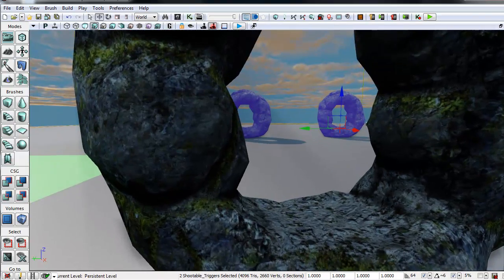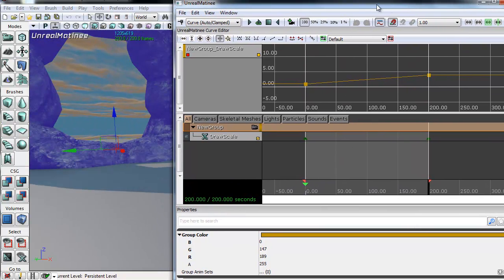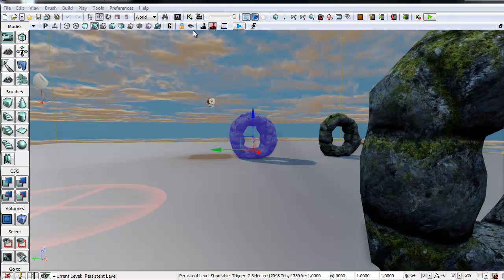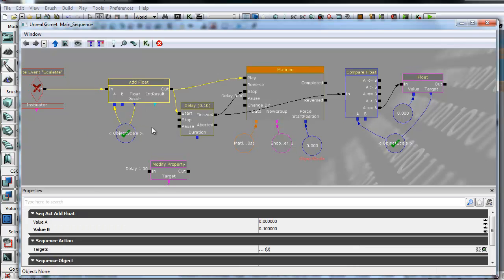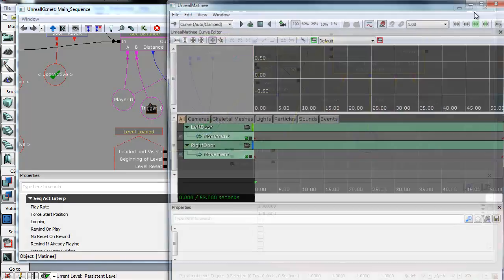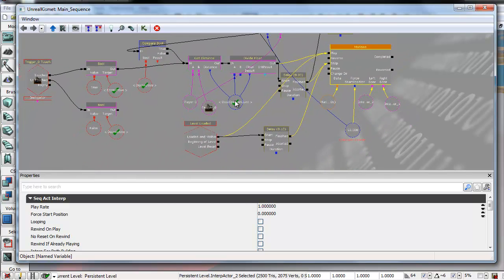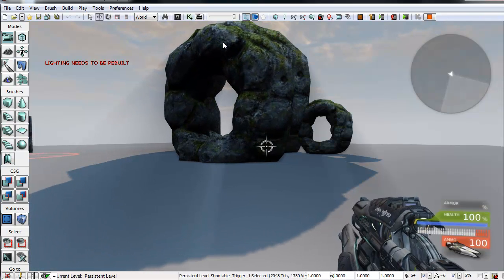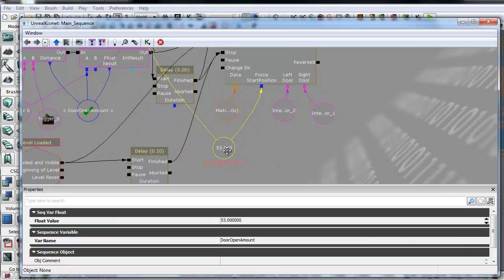UDK Kismet and Matinee Control Quick Tip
In this video I show you how to control matinee using the player's position for a variety of gameplay effects.